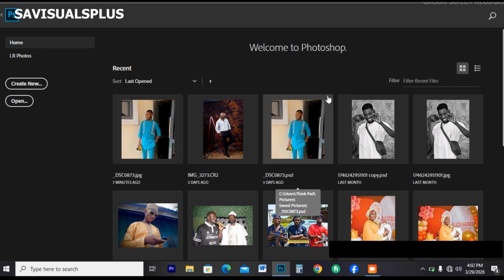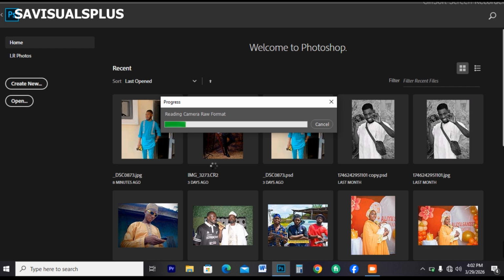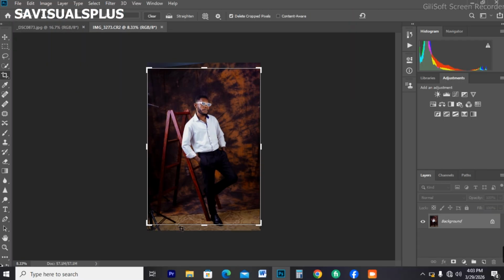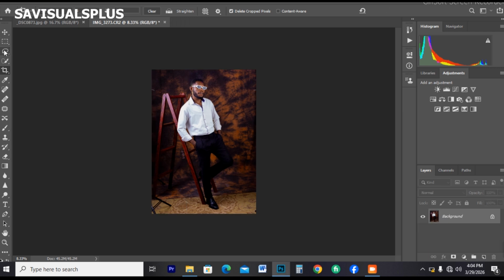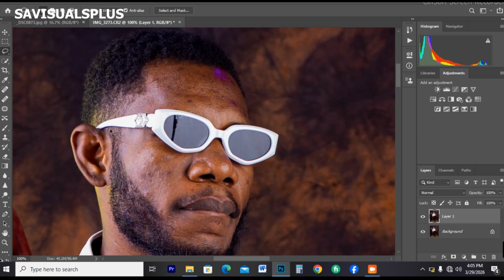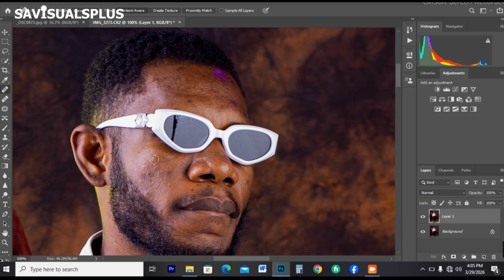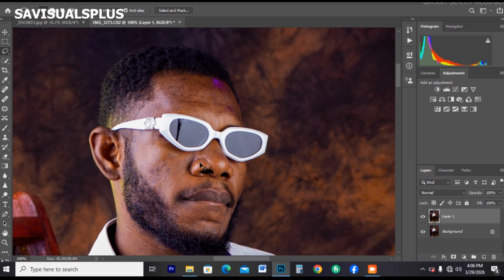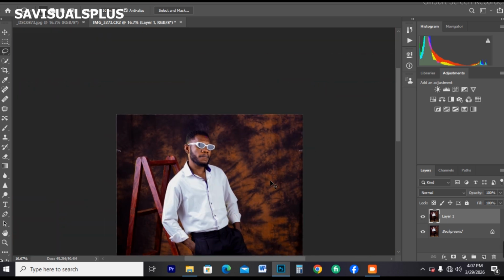Remove Acne in Photoshop | Get Smooth Skin Fast (Beginner Tutorial)tutorial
Want to remove acne in Photoshop and achieve smooth, clean skin without making the face look fake?
In this Photoshop tutorial, I’ll show you a simple step-by-step method for acne removal, blemish removal, and skin retouching that looks natural and professional.
You’ll learn how to:
✔ Remove acne and pimples in Photoshop
✔ Clean up skin imperfections naturally
✔ Retouch skin without over-smoothing
✔ Get professional photo editing results fast
This tutorial is perfect for beginners, smartphone editors upgrading to Photoshop, photographers, and content creators who want clean, high-quality portraits.
Whether you’re editing portraits, fashion photos, or Instagram content, this technique will help you achieve a smooth skin retouching workflow in Photoshop CC.